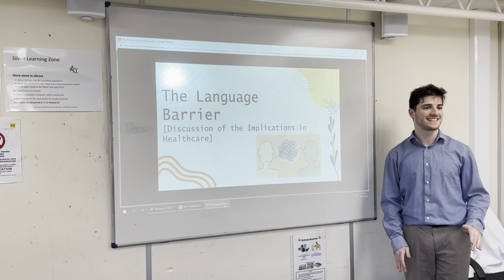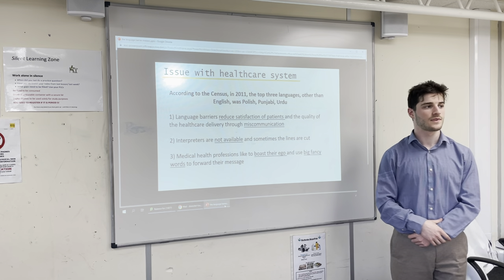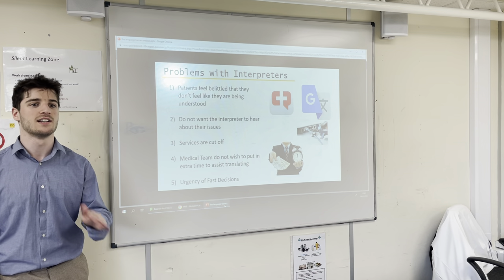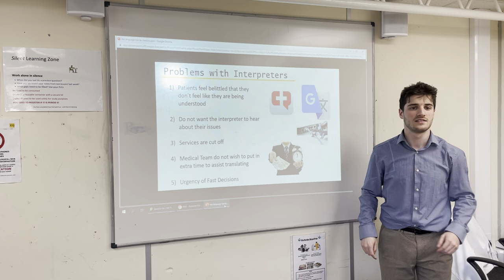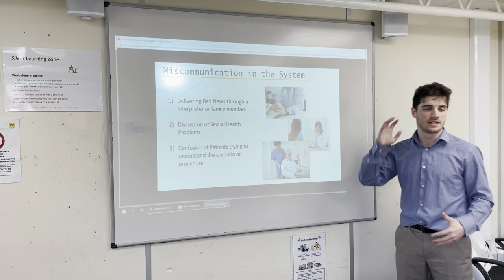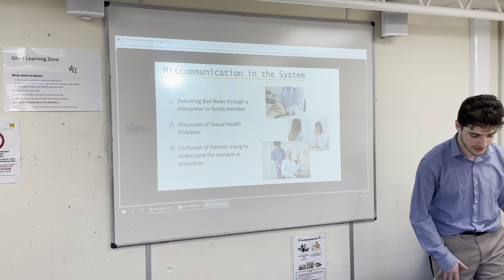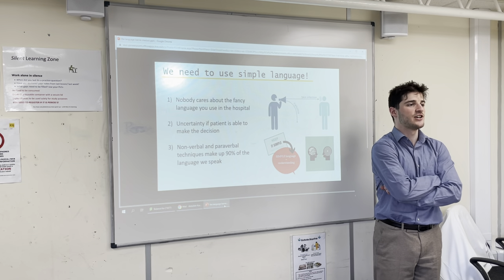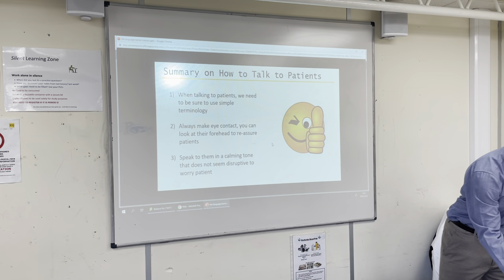The Language Barrier in Clinical Settings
Presenter: Abdullah Kassim
Date: 9th May 2022
Location: Herschel Grammar School

Today's discussion was about the Language Barrier in Clinical Settings. We discuss about the miscommunication that may occur, the use of interpreters and how to use simple language when discussing to younger children.